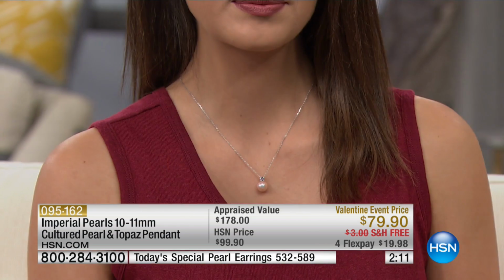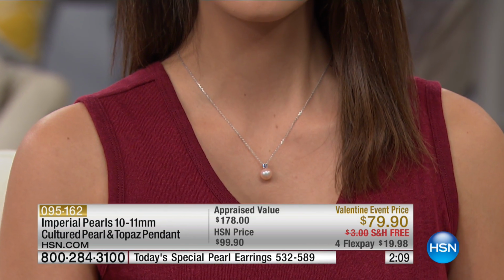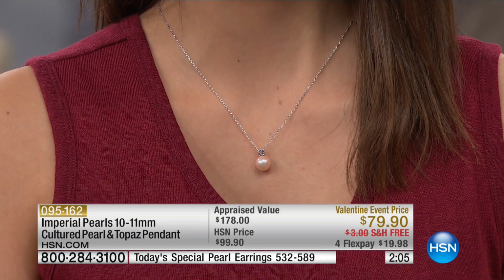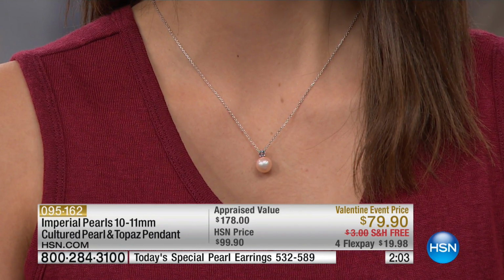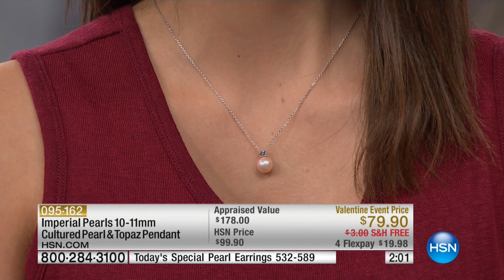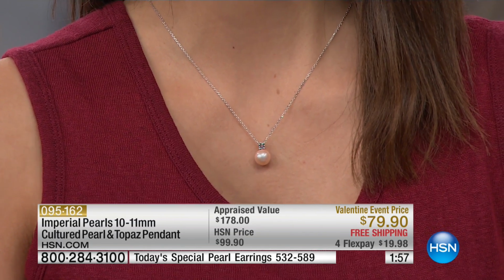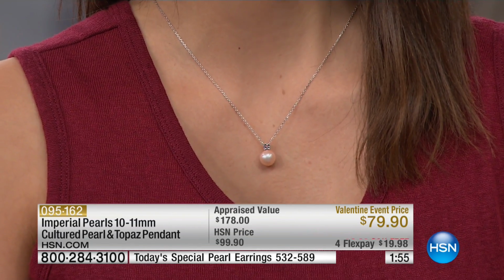Imperial Pearls 1011mm White Cultured Pearl Pendant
Imperial Pearls 1011mm White Cultured Freshwater Pearl Sterling Silver SolitaireStyle Pendant
Your new favorite solitaire necklace glows. An inspired take on the classic arrangement, this...